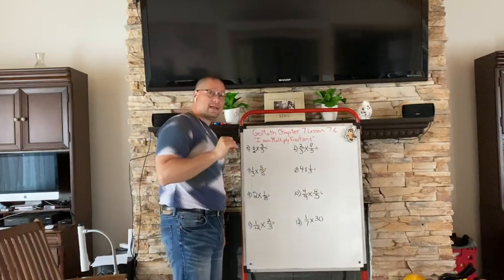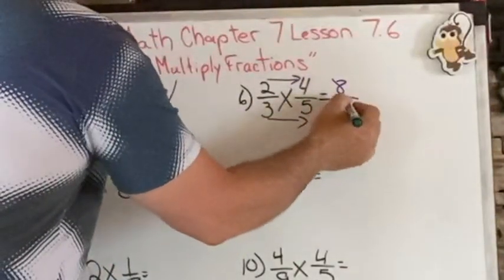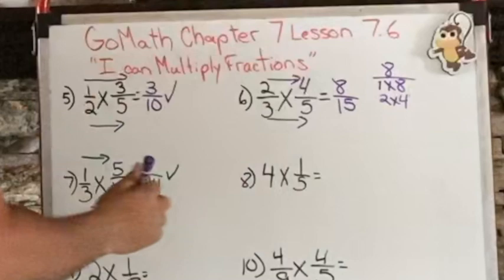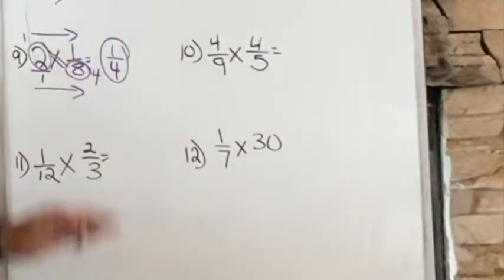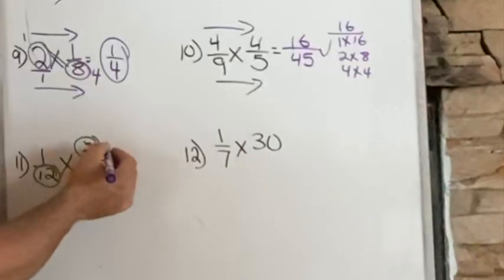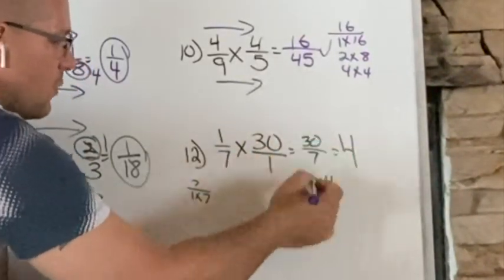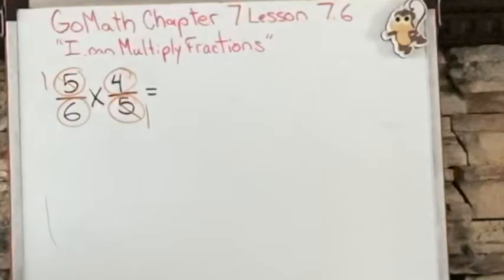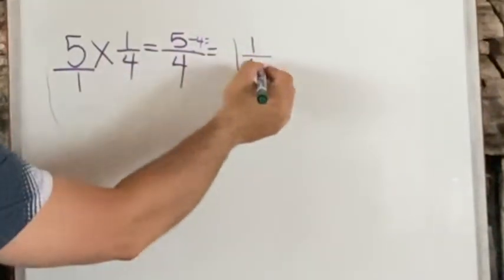Meo GoMath 7.6 Review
This video is about Meo GoMath 7.6 Review